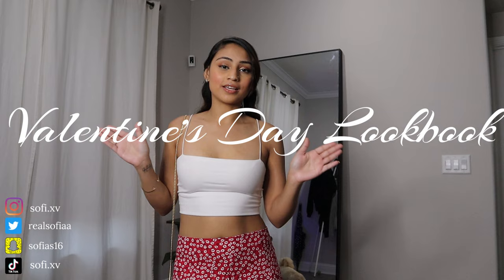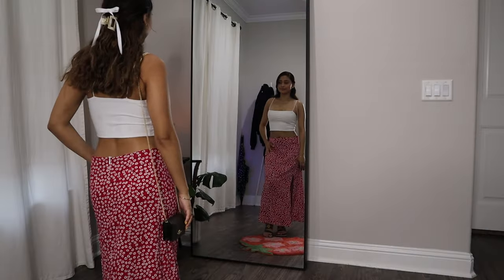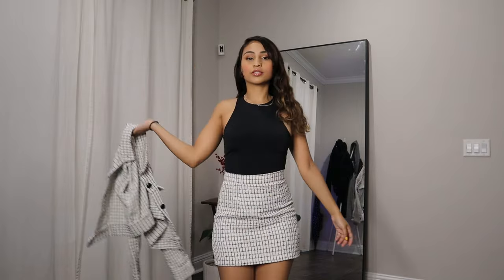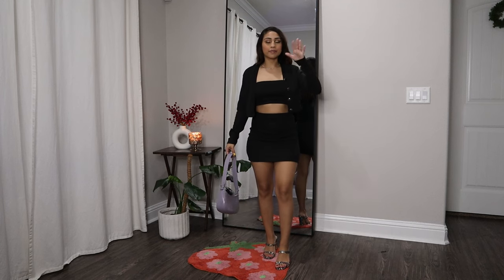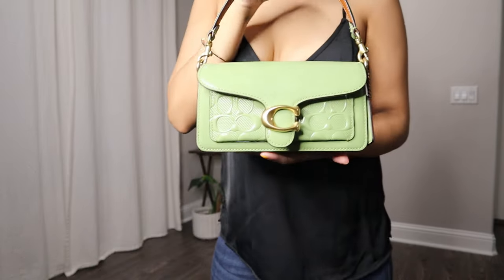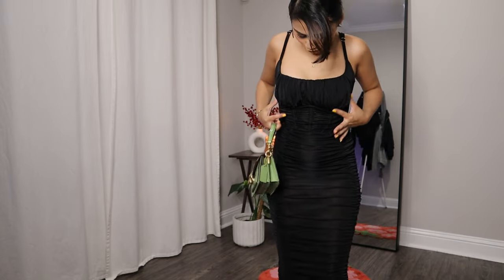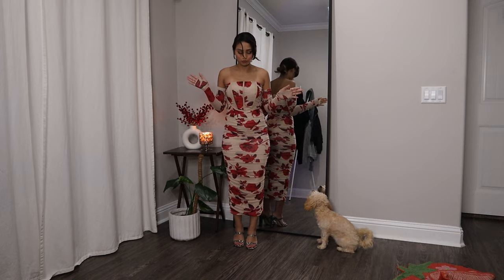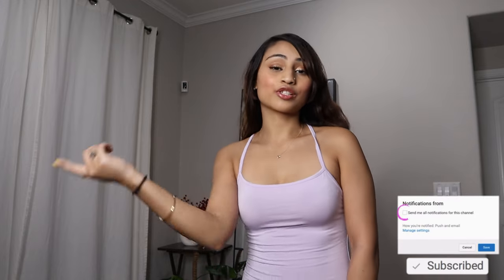VALENTINE'S DAY LOOKBOOK *Pinterest Inspired* | date night, casual, formal & more! 2024 edition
Valentine's Day Look book 2024 Edition! I put a lot of love into this video if you do wear any of these looks out please tag me on Instagram info below I'd love to see the baddies! or a girls night out

Let’s be friends!

🦋 FAQ’S
Cameras: Canon EOS M50 & Canon G7 Mark II
iPhone: 14 Pro
Editing Programs I use: Filmora, Imovie
Microphone: Blue Yeti
Age: 24

With Luv,

Spicy Sof